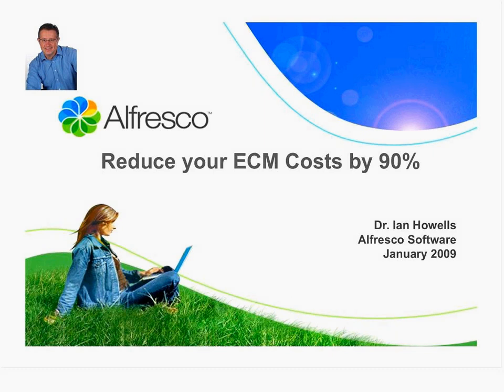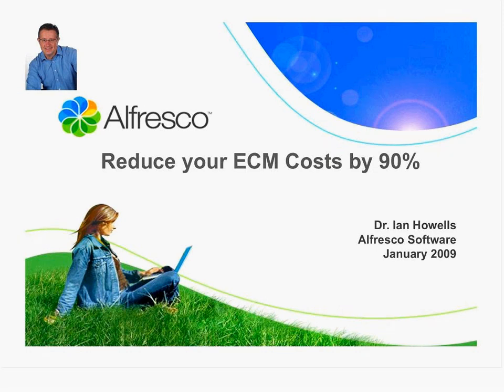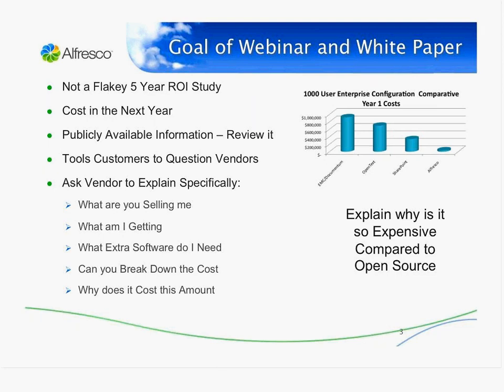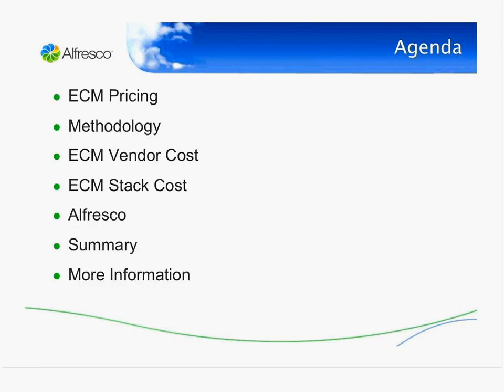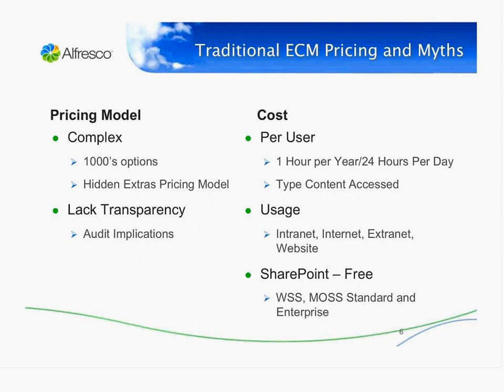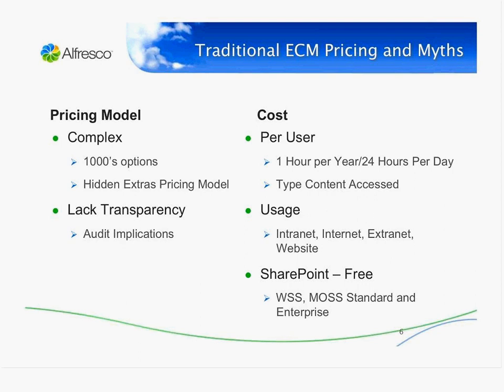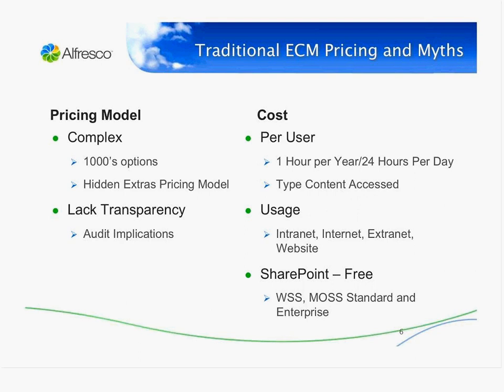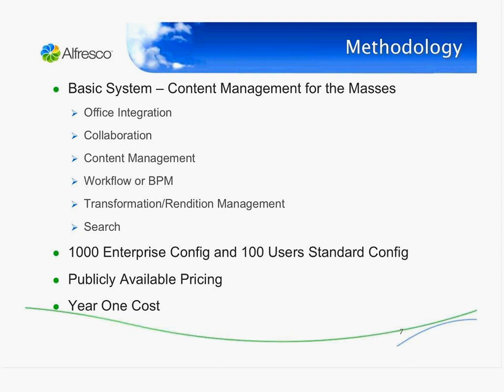Reduce ECM Costs by 90% vs Documentum, SharePoint & OpenText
Enterprise Content Management (ECM) is driven by a model of:

    * High cost,
    * High complexity, and
    * Customer control through proprietary power

But in the current economic climate, organizations need to do more with less. And have a solution that focuses on:

    * Lower Cost  A low cost, subscription model with minimal upfront investment that can be
    * driven out of operating expense (op ex) as opposed to capital expense (cap ex)
    * Greater Simplicity  Rapid deployment to deliver immediate business value
    * Greater Customer Choice  Lower Total Cost of Ownership (TCO) by reusing existing
    * hardware, software and skills. No lock-in to one ECM vendor or one stack, so when a
    * vendor tries to dramatically increase maintenance fees you have a choice to go elsewhere

Enterprise Content Management (ECM) pricing models are often as complex as their products. With literally thousands of options requiring salespeople to go to a sales university to learn how to price a product configuration.

These models are typified by:

    * Per user pricing  Often called Client Access Licenses (CALs)
    * No difference in pricing for someone who uses the software for 1 hour a year and someone who uses it 24 hours per day
    * A single user paying multiple times to use different software just to access or edit different content formats e.g. Word and CAD files

This results in a situation where it is not transparent to a customer what extras are required to deliver a working system, and it is often unclear what rights a customer has regarding software use.

It also has major implications when an audit happens.

This webinar reviews publicly available pricing information, and look at the cost of a typical basic system. Find out how it is possible to save between 52% and 96% on the cost of your ECM or SharePoint purchase in year 1.

View the recorded webinar.